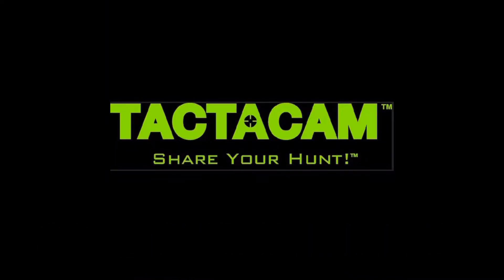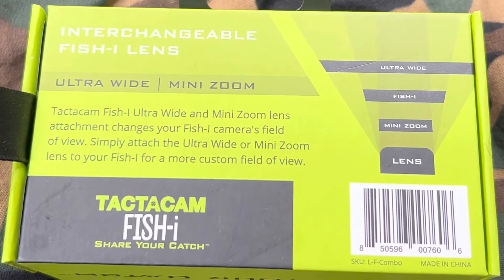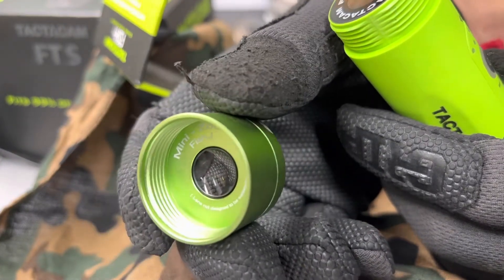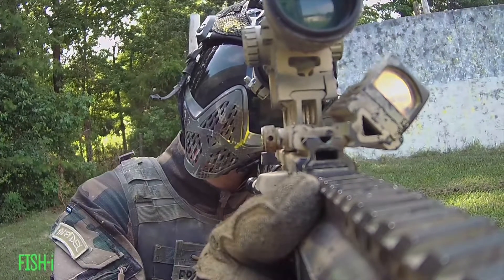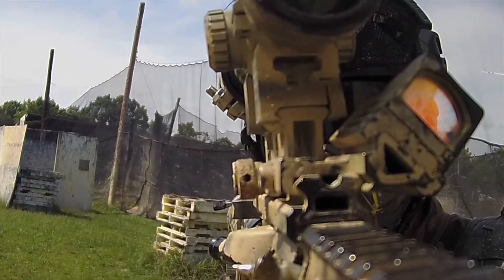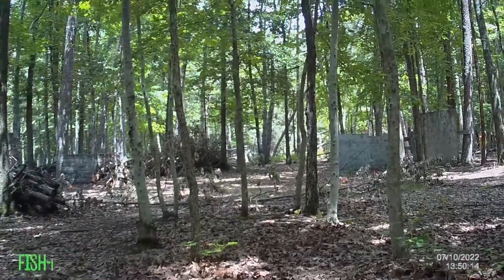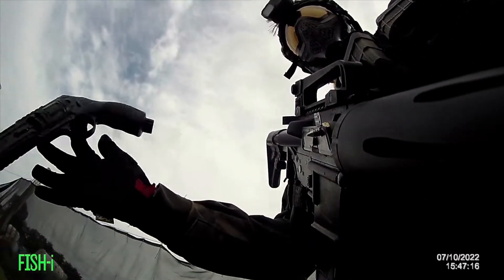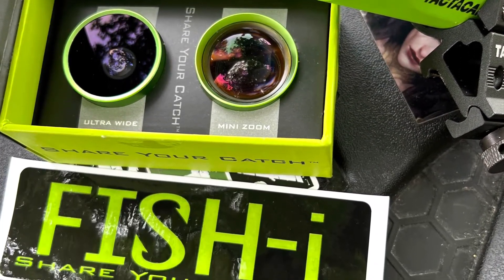Tactacam Fish-i Review .. with interchangeable lenses!! 🎯 tactacam review reaction 😎 PART 1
Tactacam Fish-i Review. PART 1 .. I use this for paintball.. but you can get an idea of what videos and video/audio quality are going to look like.

Full HD - 1080p at 60 frames per second.

No color editing done here. No audio boosting.

Drop any and all questions/thoughts/ideas/your own Tactacam experience in the comments !! Thanks !

The standard lens is great! It’s a 120 degree wide field of view.
The Interchangeable lenses are not really required, but they’re extremely inexpensive and can make a more custom video..

The Ultra Wide Lens has a 170 degree field of view that allows you to capture more of the environment you’re filming… 50 degrees more.. is a lot more!

The Mini Zoom Lens has a 90 degree field of view that’s more focused on right in front of the camera, which also a slight magnification.. another great filming option!

🔥 It’s HALF PRICED UNTIL THE END OF JULY !!

See more videos at @RevealbyTactacam  !

My Honest Opinion So Far -

I love it. I’m replacing my GoPro Session with this unit.
🔥 It’s 100% waterproof up to 30 feet deep
🔥 Easy to change Lenses
🔥 Shock Proof
🔥 Thick Rubberized Body
🔥 Great Microphone
🔥 Wi Fi connects to devices easily
🔥 Loop Recording allows you to film all day and save what you want in the Fish-i APP.
🔥 Compact and easy to mount using Tactacam accessories
🔥 SUPER AFFORDABLE - AND RUGGED A.F.

Proud Infidel Paintball Approved 🔥🎯🔥

🚨 Full Disclosure  - I do have a semi-professional relationship/sponsorship with Tactacam, I’m a member of the Tactacam Team and I do receive certain Benefits.
I did not advise Tactacam that I was doing this review . I purchased this camera and the interchangeable lenses.
I was not asked to review this model .
There has been no exchanges or gifts of money or equipment to make this video.
No agreements for such things have not been asked for, or offered to me to make this video.

I do appreciate Tactacam and all of the folks there working hard to design and make these great cameras.

When I review Anything it is based on my personal experience and opinions.

Just kidding .. I really appreciate you watching and reading this.